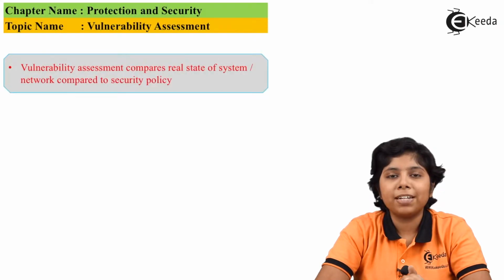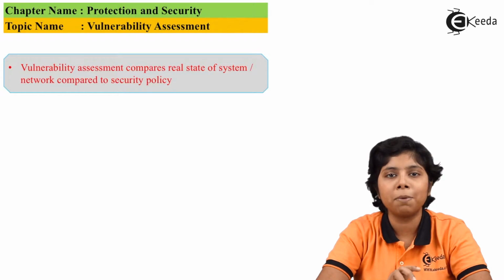Vulnerability Assessment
Happy Learning : )